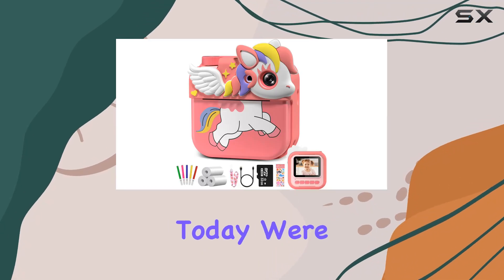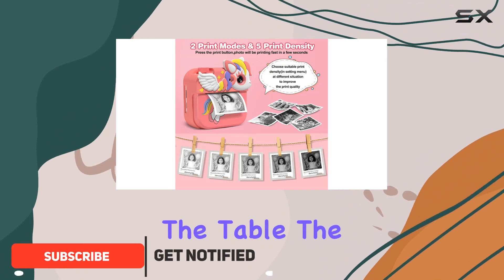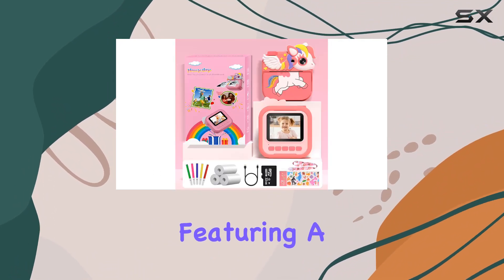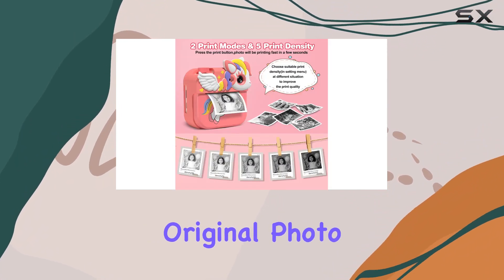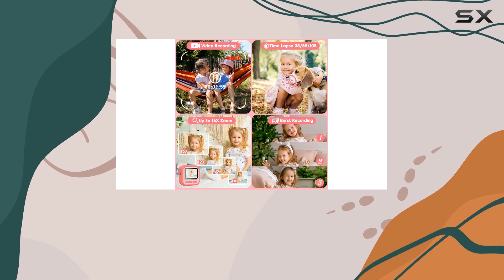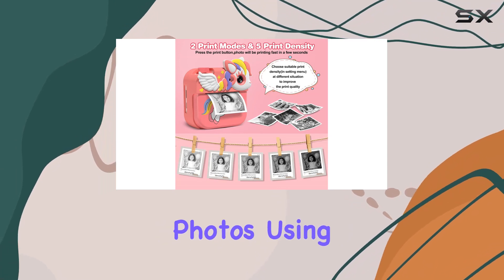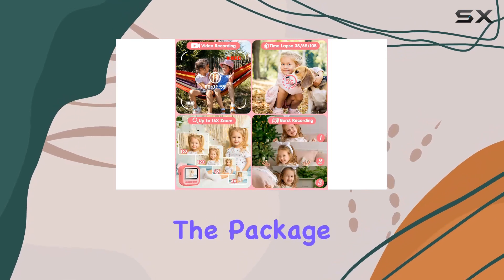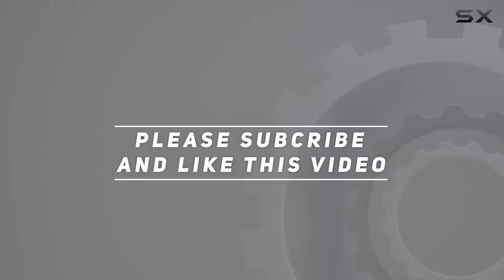Exciting Kids Instant Camera Review | Perfect Christmas Gift for Toddlers!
0:00 Intro
0:06 Review

Things that we mentioned in this video:
Kids Instant Camera for : B0CDLX7DYY